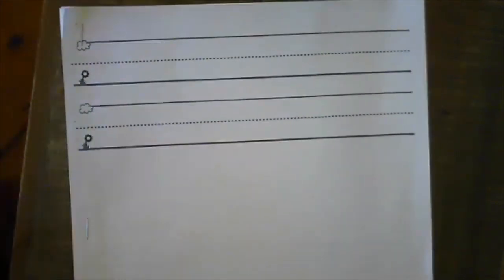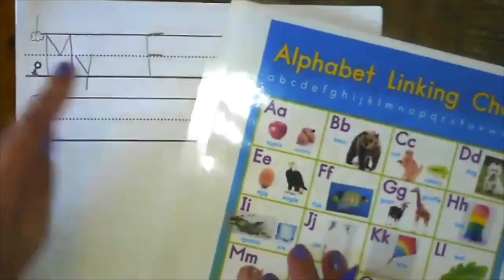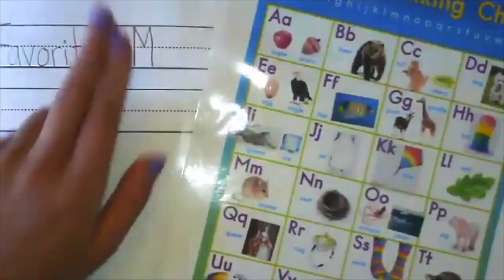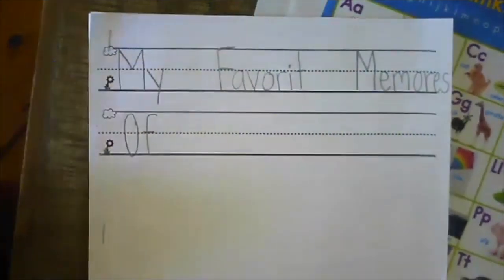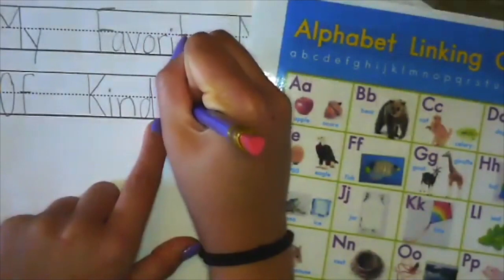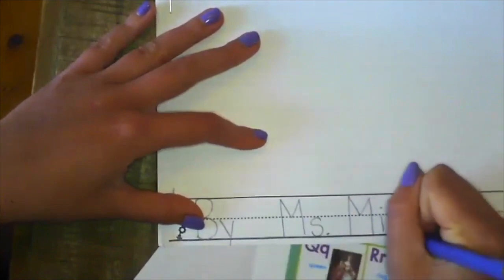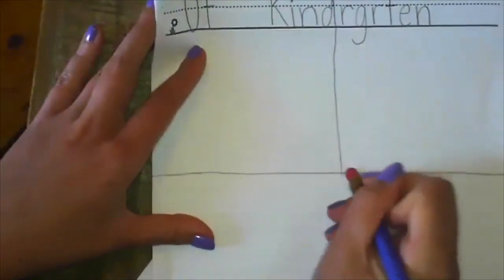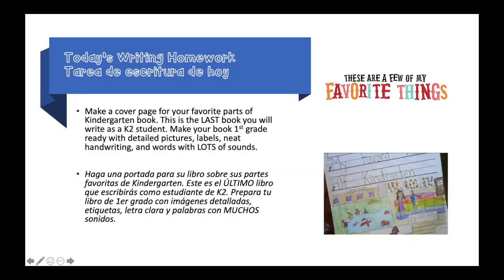WW: My Favorite Parts of Kindergarten Lesson #2